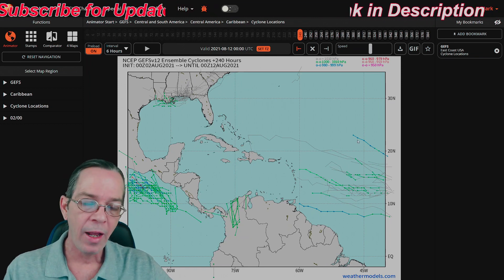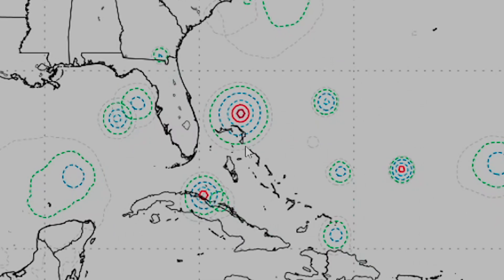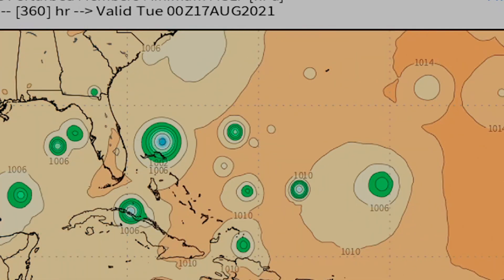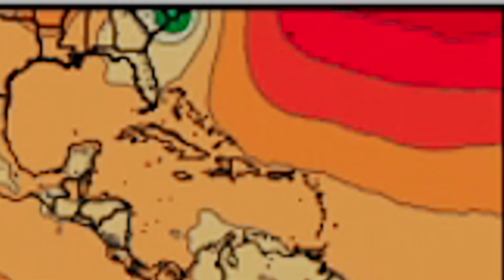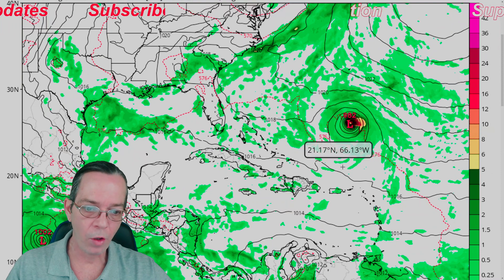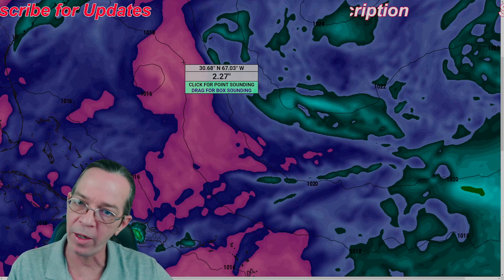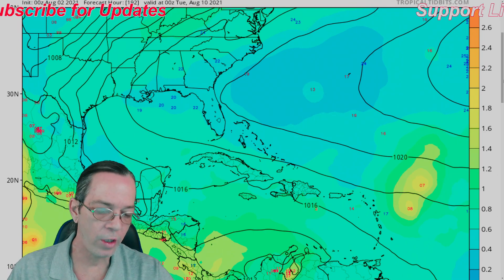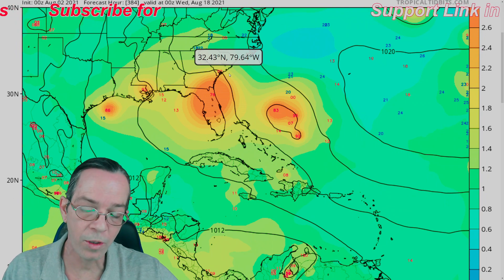Potential Atlantic Major Hurricane Confirmed By Euro & Gfs! - Tropical Update - The WeatherMan Plus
Intro 00:00
Euro & Gfs Timeline and Impact Locations 03:32
Special message 12:45

GOD bless you for supporting my channel, Click the LIKE if I helped you today..